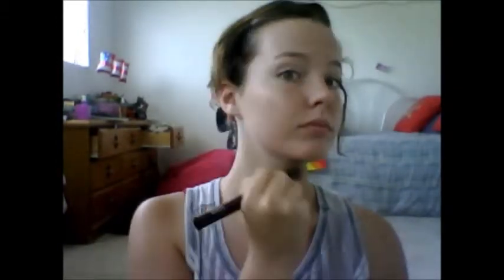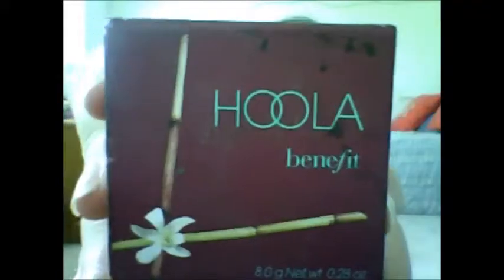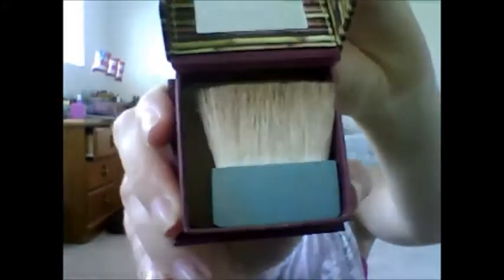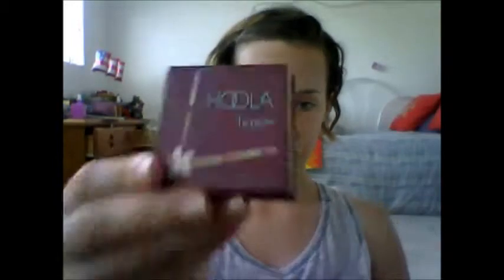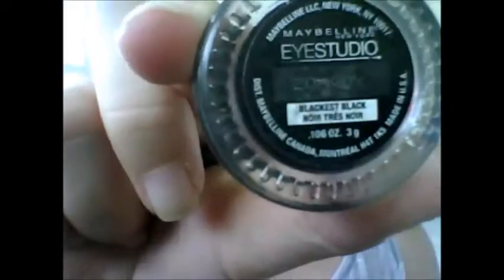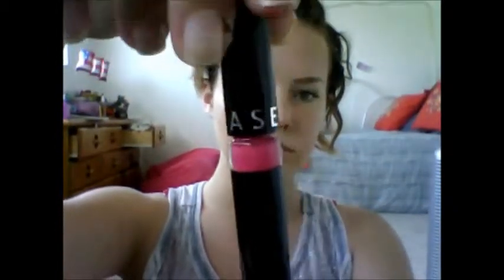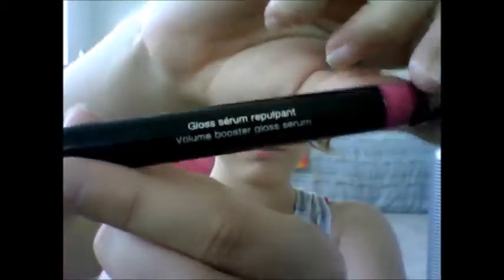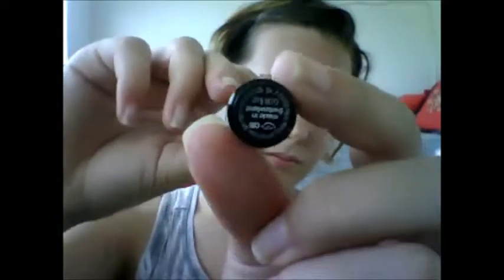Formal Makeup Tutorial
Hello Lovelies! This is a makeup tutorial for a more formal look. Here is my list of products in order

Brushes: Kirkland Signature Brush Kit
BB Cream: Maybelline Dream Fresh BB: Light/Medium
Bronzer: Benefit Hoola Bronzer
Highlighter: Sisley Instant Perfect
Eyeliner: Maybelline Eyestudio Gel: Blackest Black
Mascara: Maybelline Illegal Length: Jet Black
Lips: Sephora Gloss Serum Repulpant: Made in Switzerland